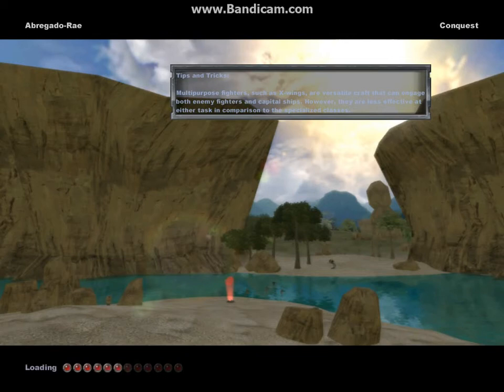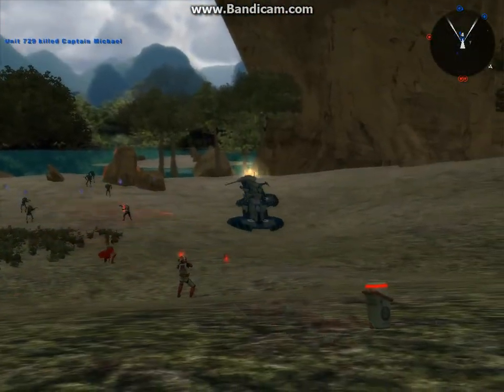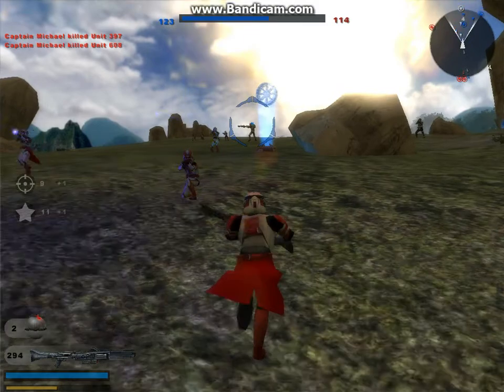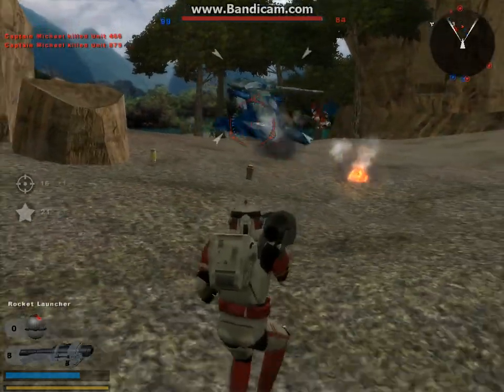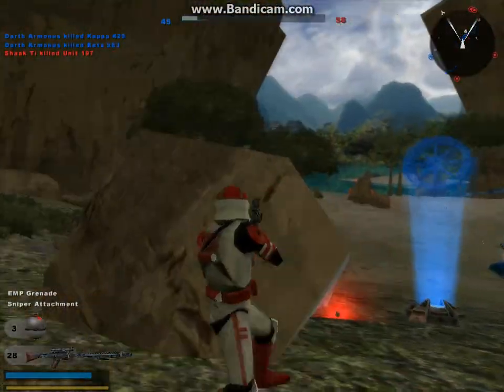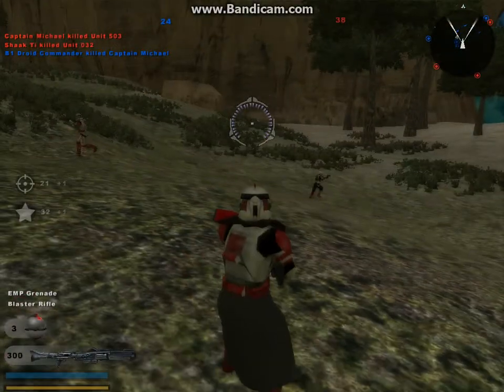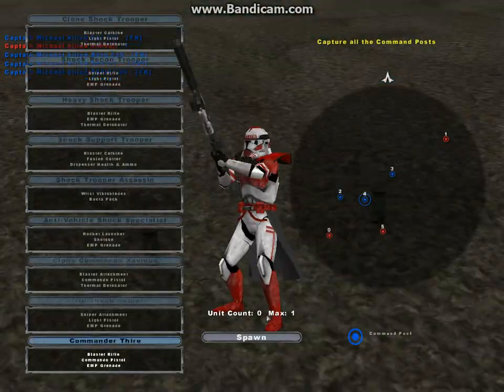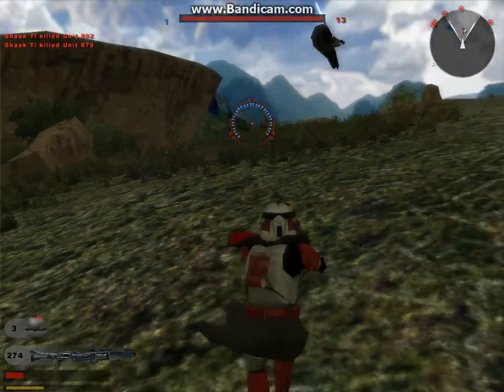Clone Legion Showcase: Shock Troopers